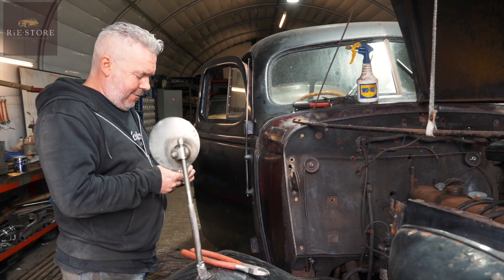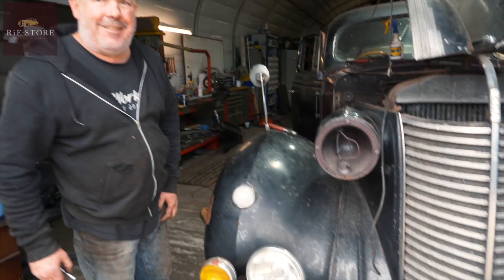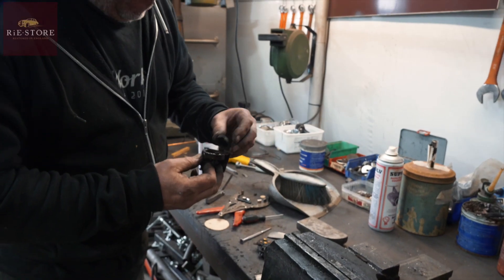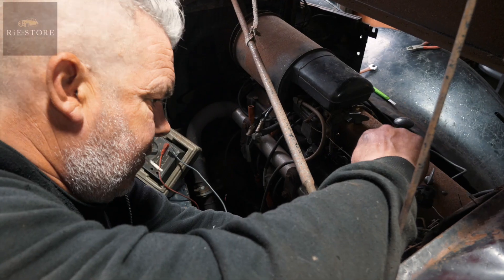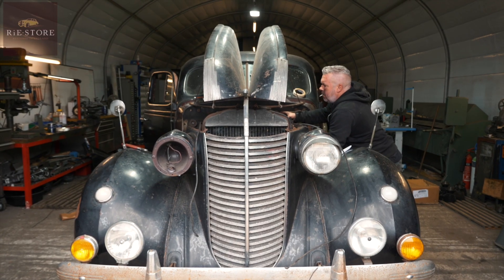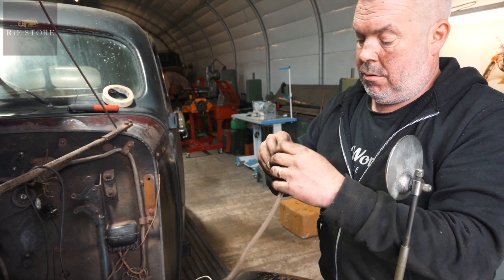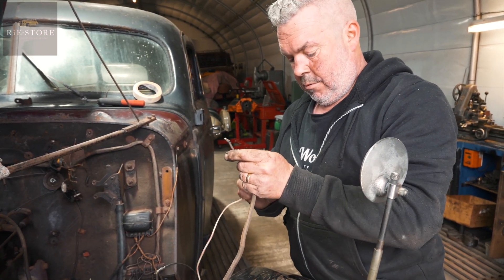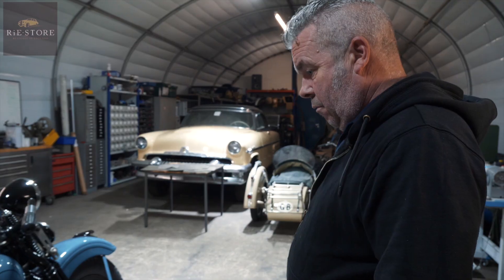When to re-wire your project - 1938 Nash Ambassador 6 / ep143